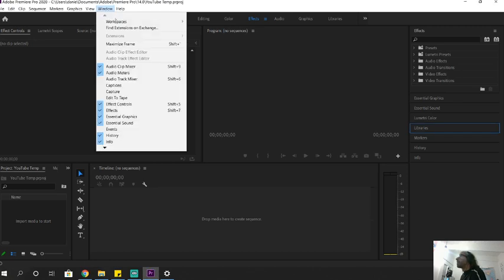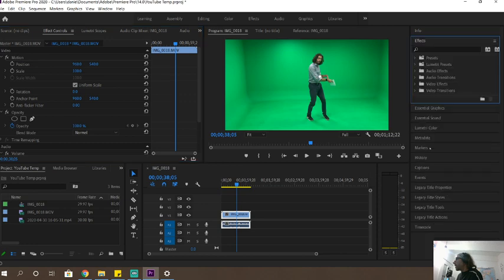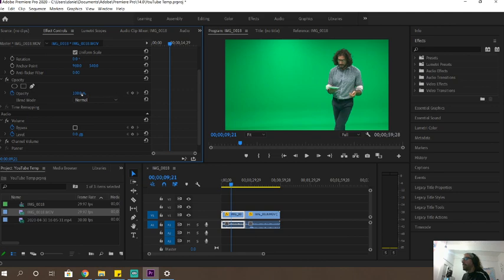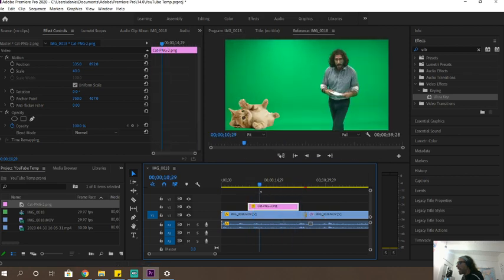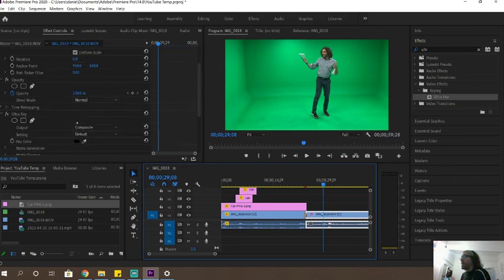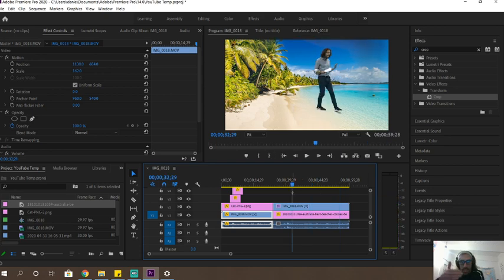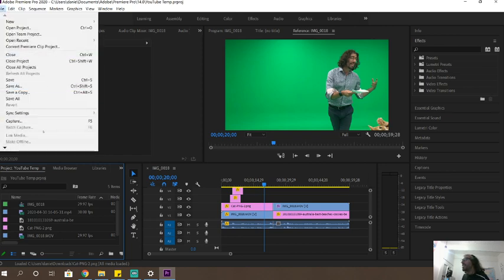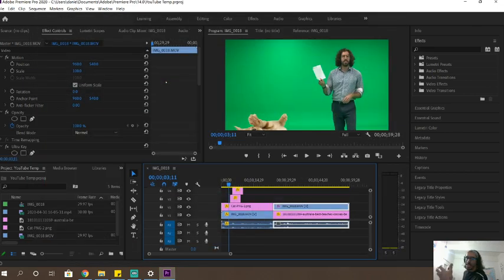Adobe Premiere Pro - Introduction to Video Editing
In this session, we will be looking at professional video editing software Adobe Premiere Pro. This will be an overview session to get you started learning the program.